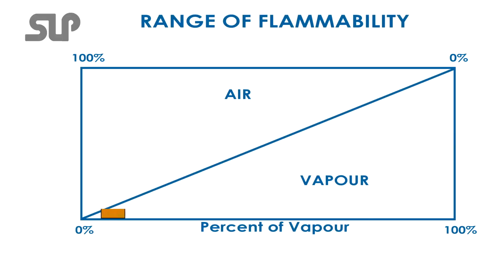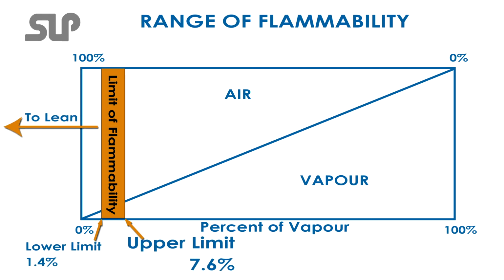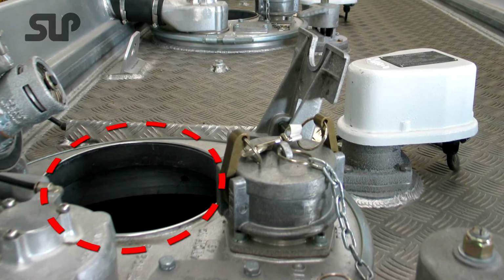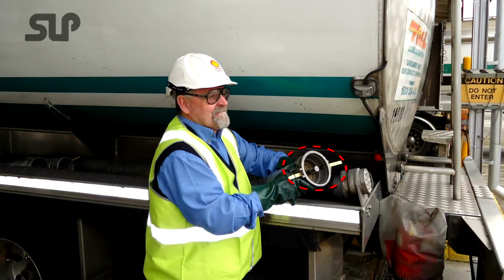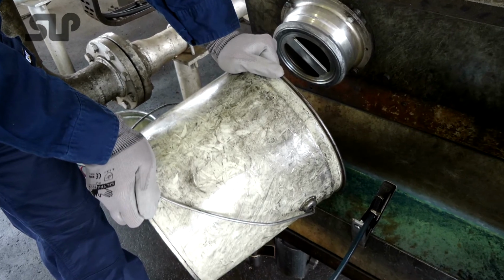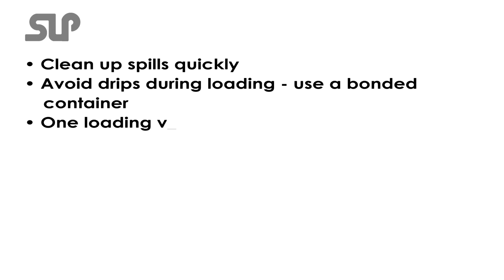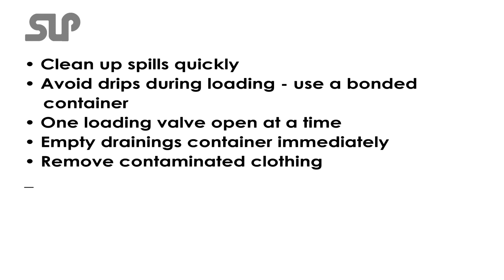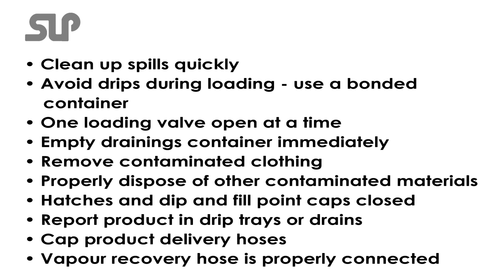2.2 Flammable range